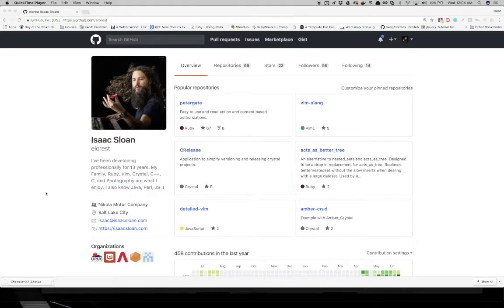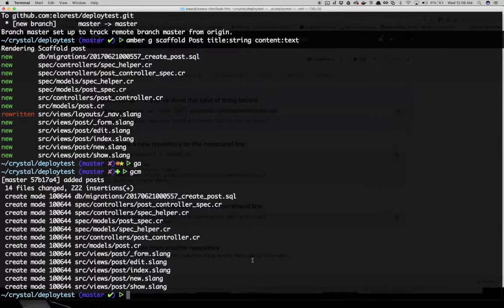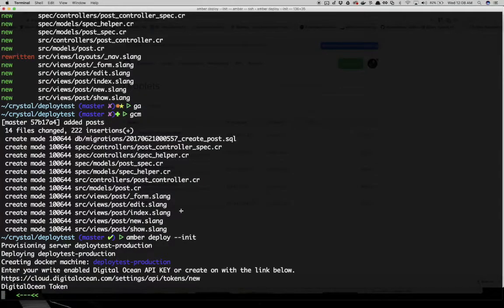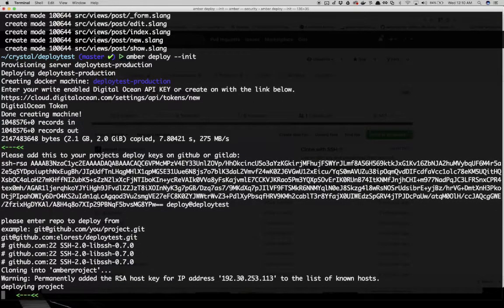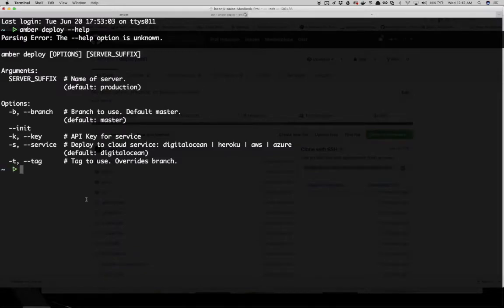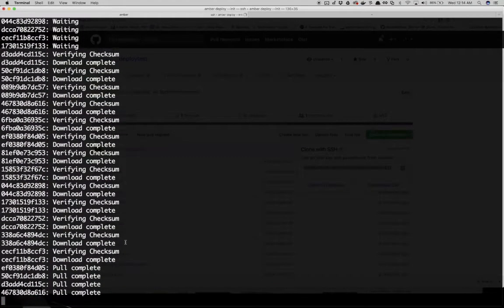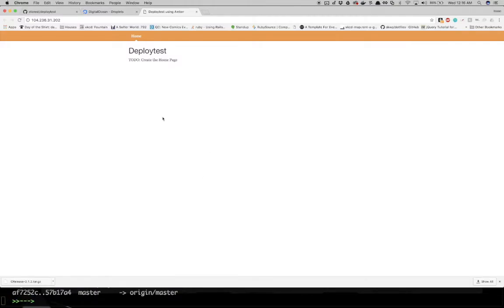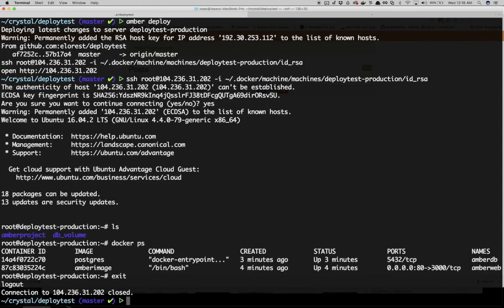Amber Framework deploy command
This video is about using the deploy command to deploy an amber crystal project.